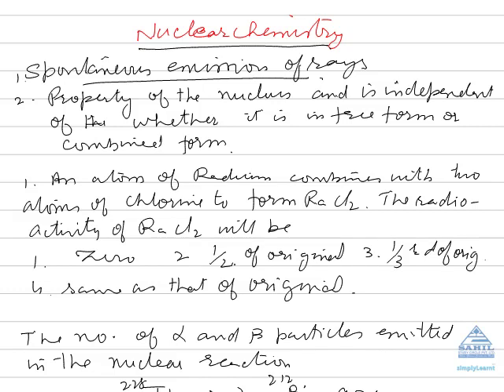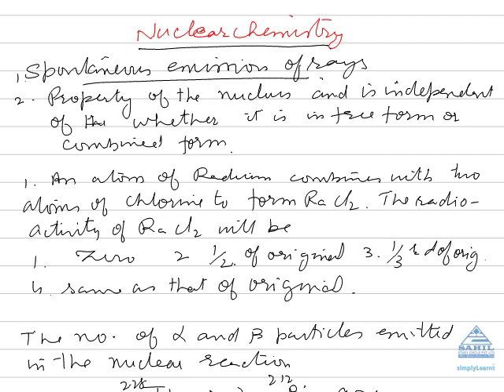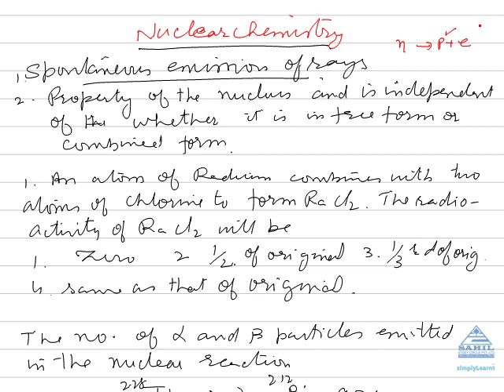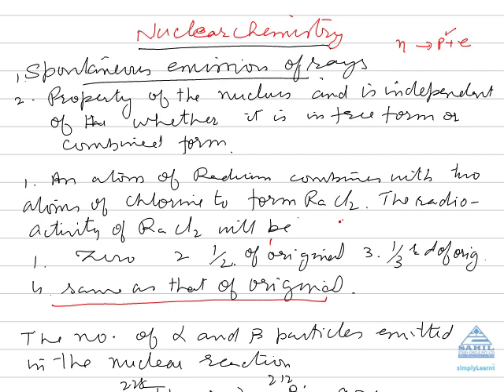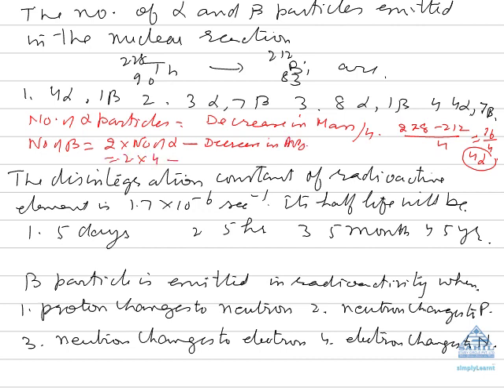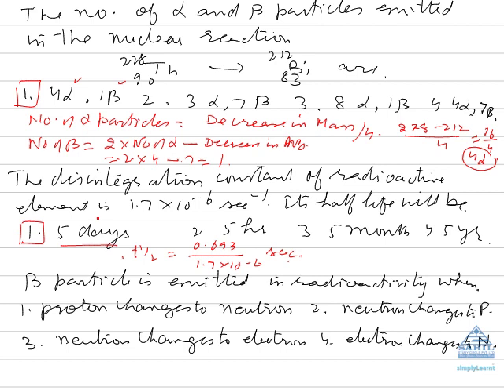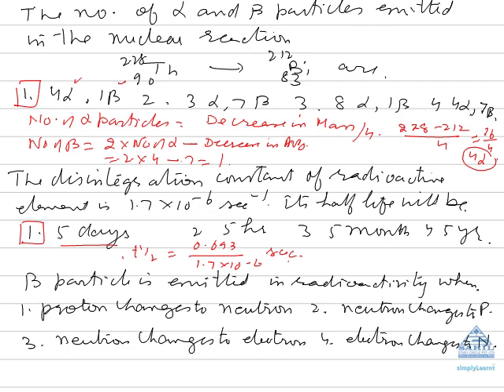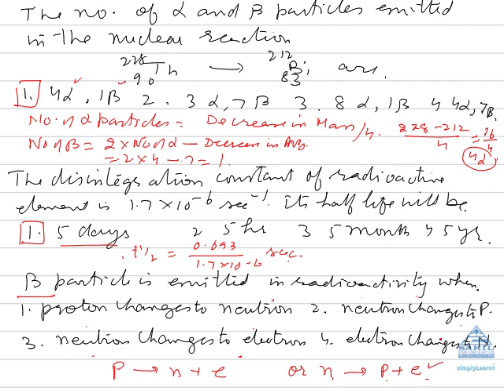Nuclear Chemistry-1 at simplyLearnt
This video briefly describes all the important topics of nuclear chemistry that is asked in various entrance examinations like AIPMT, DPMT, IIT-JEE, DCE, AIEEE etc. This video has been created jointly by SimplyLearnt and Sahil study circle to enable students to crack the entrance examinations.